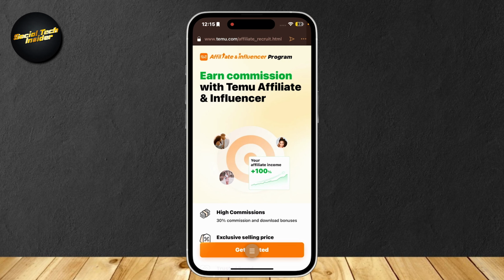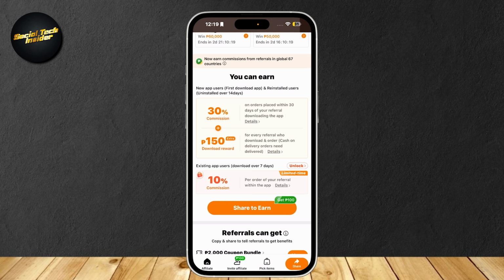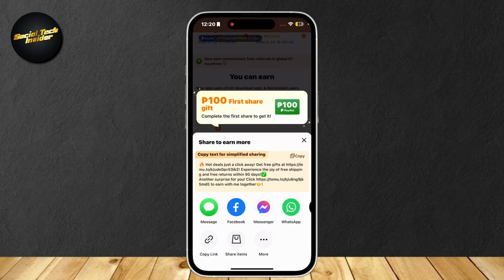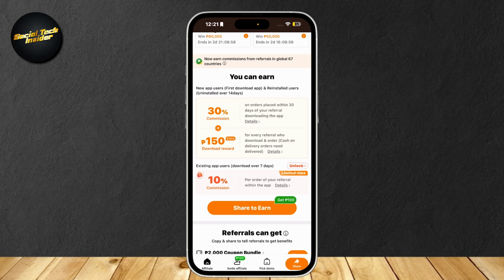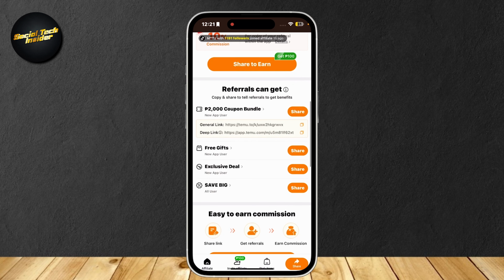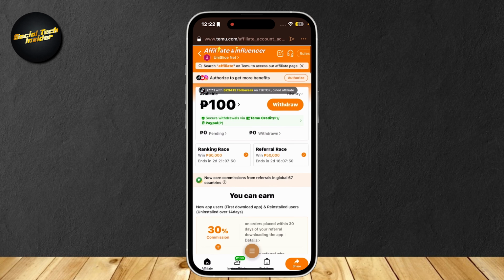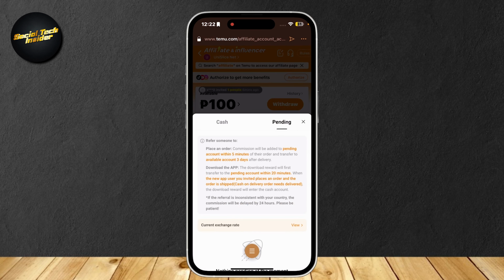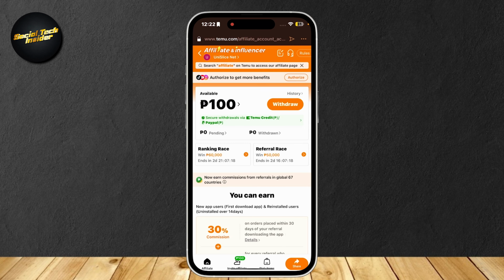How to Join Temu Affiliate Program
Do you want to learn how to join the Temu affiliate program? In this video, we’ll provide a straightforward guide to help you get started with the Temu affiliate program, even if you're new to affiliate marketing. This program offers a fantastic opportunity to make money online by promoting products you love!

In this video, you'll learn:

1.) Step-by-step instructions on how to join the Temu affiliate program and start earning commissions.

2.) Tips for effectively promoting your affiliate links and maximizing your earnings.

3.) Insights into the benefits of the Temu affiliate program and how it can help you succeed in affiliate marketing.

Discover how easy it is to join the Temu affiliate program! If you've been wondering

How to join the Temu affiliate program, this guide is perfect for you.